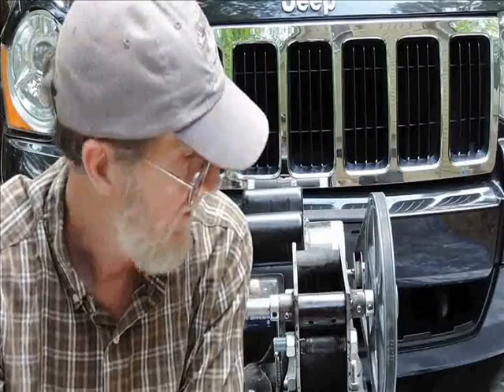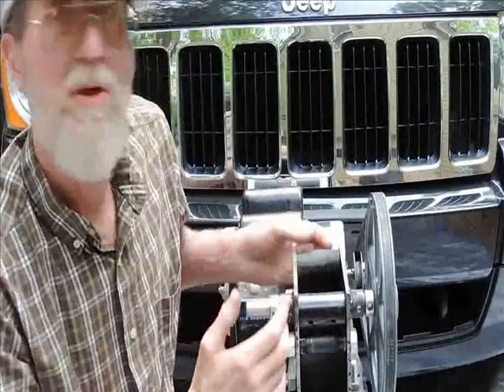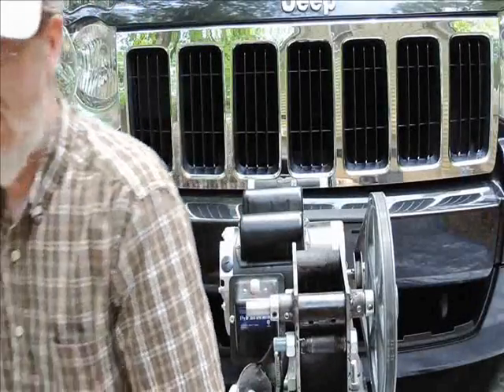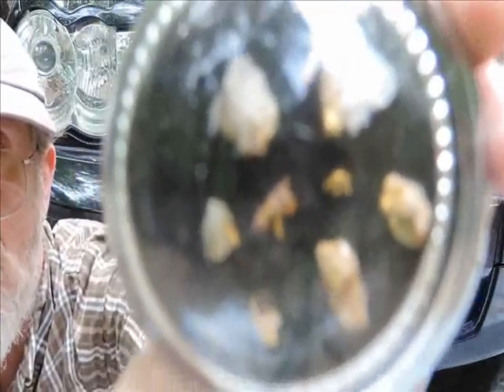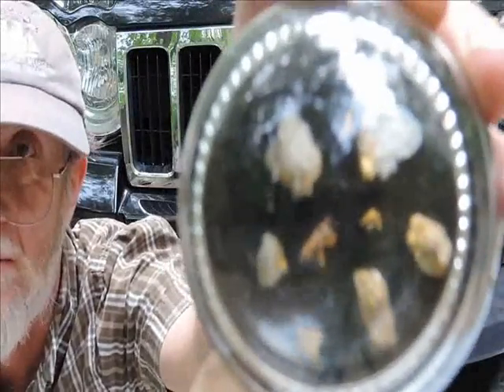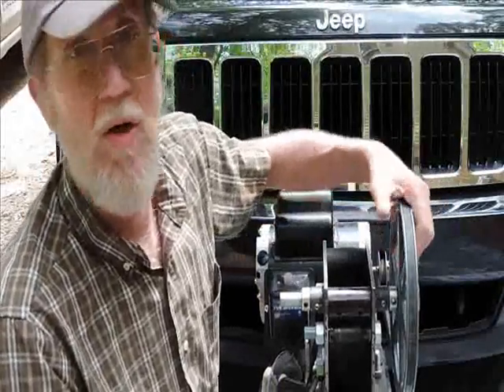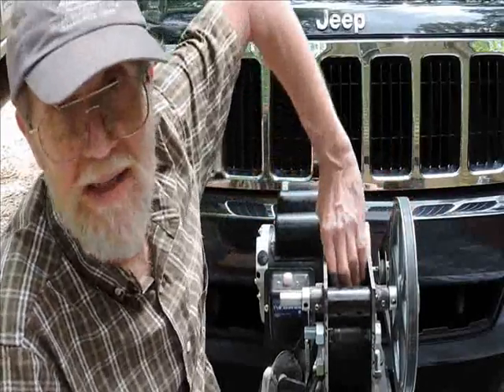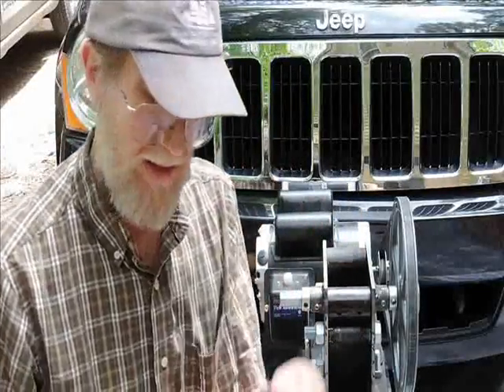Gold Ore Crusher DIYJaw Crusher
This is a jaw type crusher I made for crushing some gold ore I had.  It can crush coarse as well as powder the rock which is excellent for finding specimens of gold sticking out of quartz. Tutoral on making it is here:
  I found a winch hitch mount works great for supporting it.